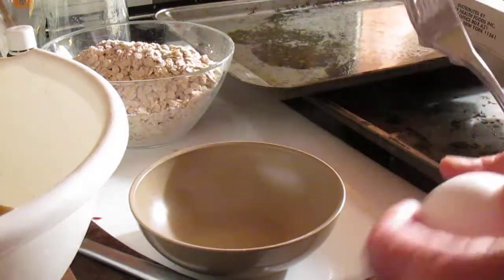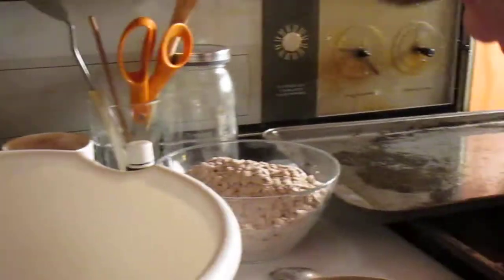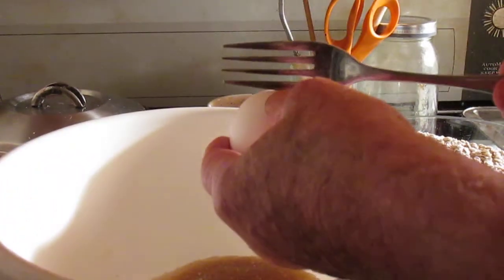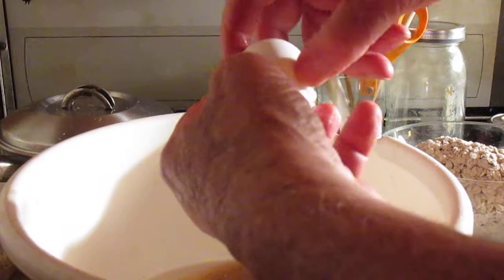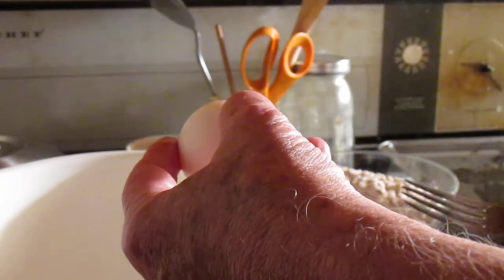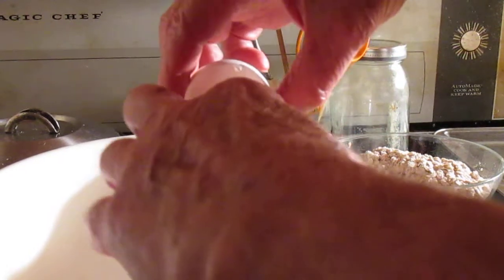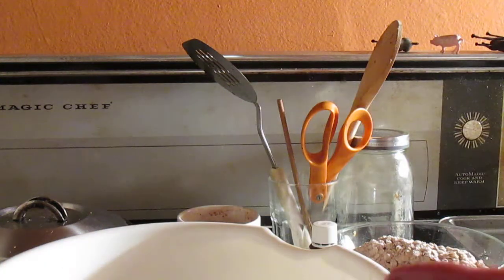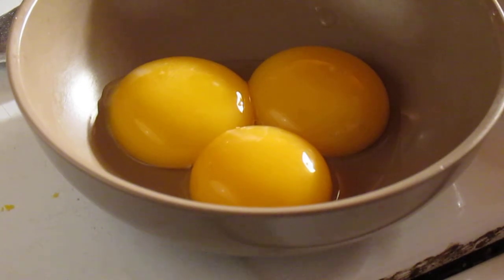Dr. Sillimillimum in "How to Tickle an Egg to the Perfection of Motherhood and Beauty"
The School of Soft Cracks presents . . .  Dr. Sillimillimum in "How to Tickle an Egg to the Perfection of Motherhood and Beauty."  From the series CookiesAhoy, Episode 4.

A short video on the methodology, epistemology, and ontology of egg separation for the masses starring Dr. Sillimillimum and Dr. Watson.